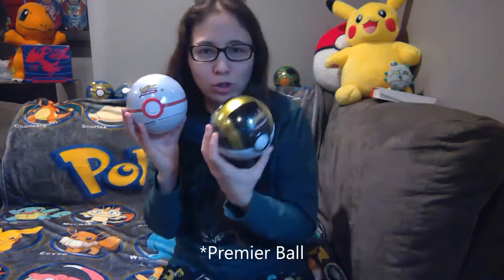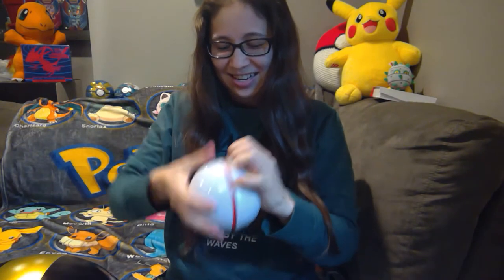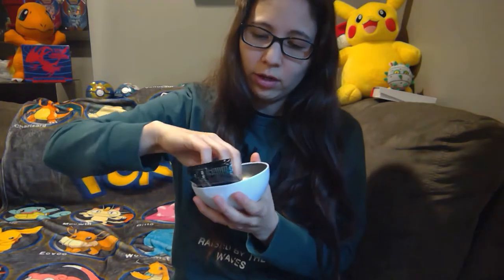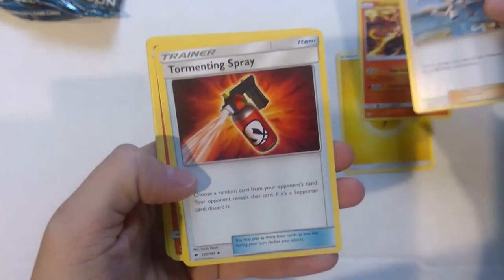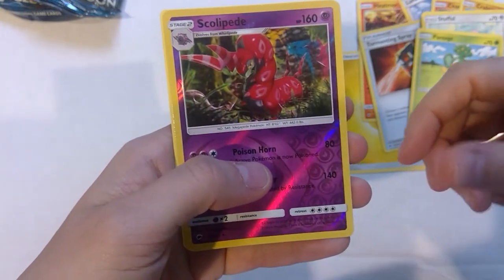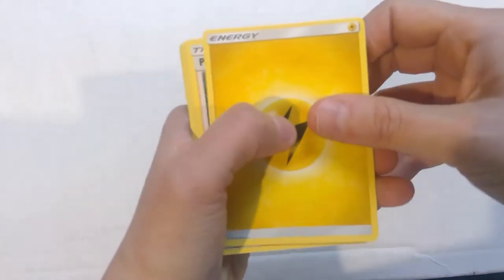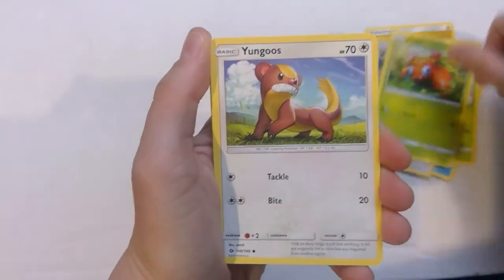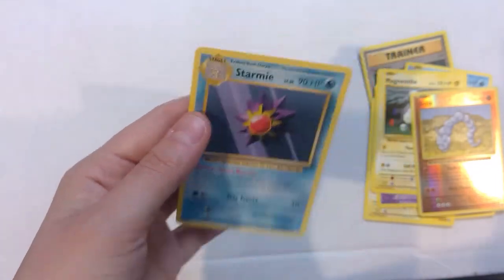Ultra Ball and Premier Ball Tin Opening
Today we are opening a Ultra Ball and Premier Ball, which including Sun and Moon, Burning Shadows, and Evolution Boost Packs!